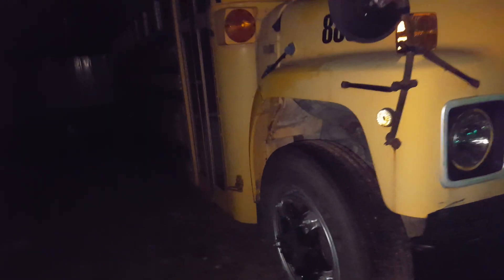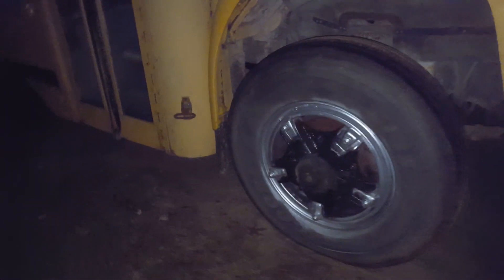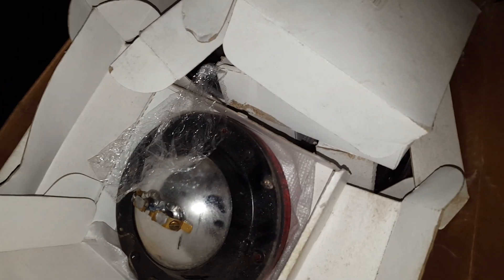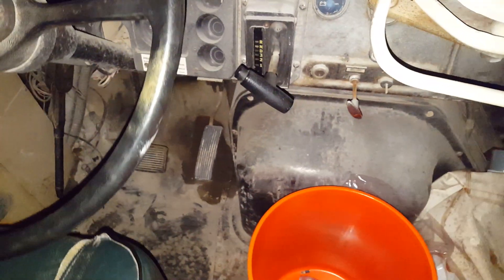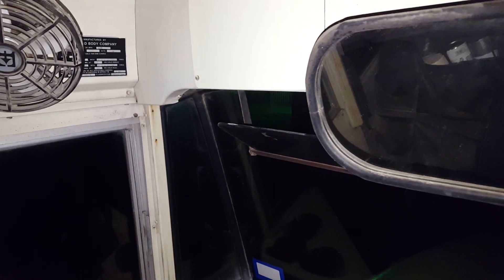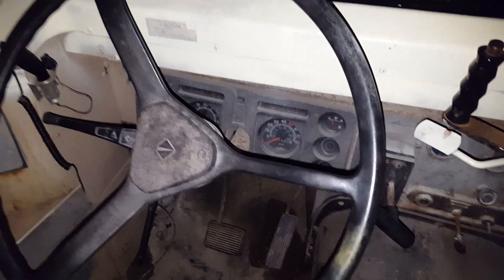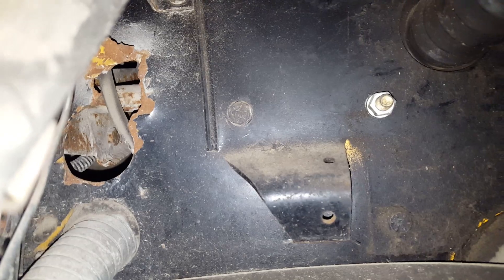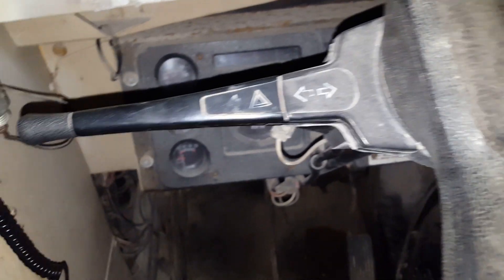1988 Blue Bird International S1800 Cold Start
Cold Start and Status Update
I do lots of business with these guys--their prices are great, and service is excellent!